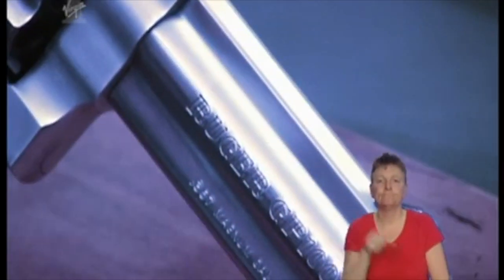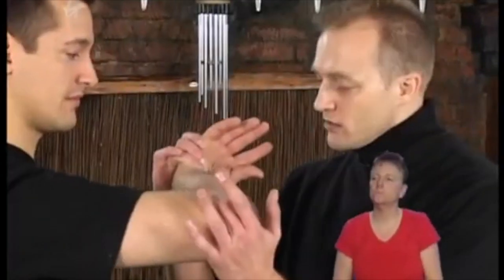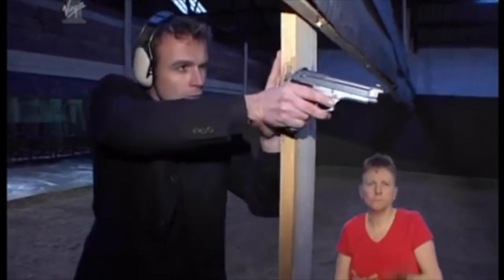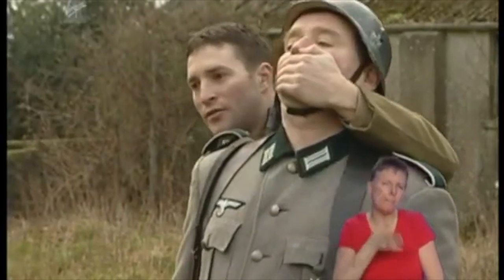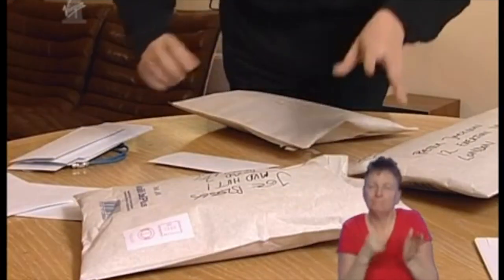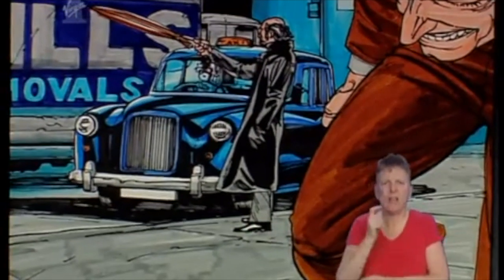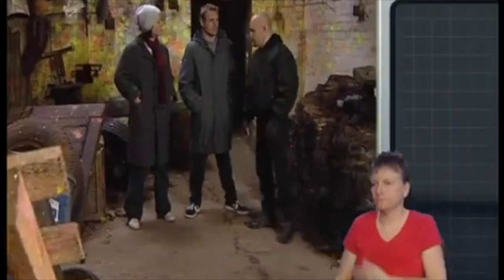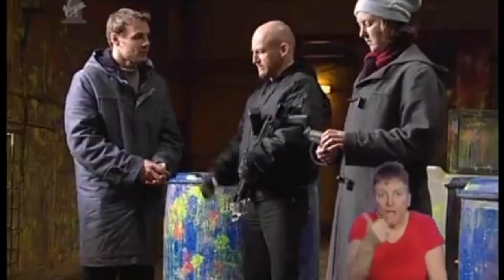Spy School Bravo UK TV Show Episode 4